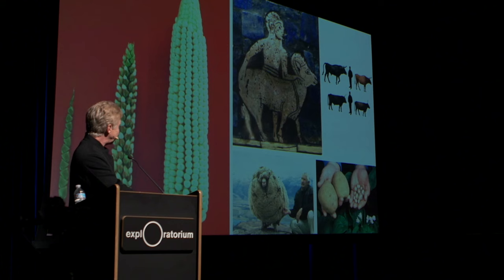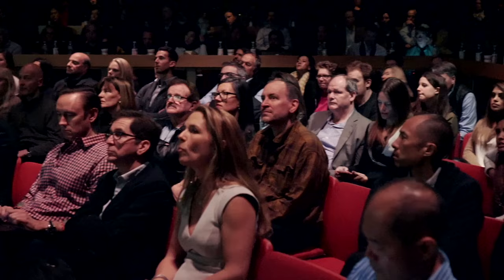Intrexon CEO RJ Kirk 2017 Longevity Crossroads Presentation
In this presentation, given at the 2017 Longevity Crossroads event, Intrexon CEO RJ Kirk compares the earth to a supercomputer - which makes biotech scientists the ultimate tech support specialists.